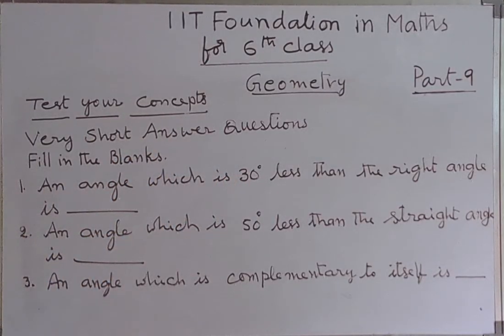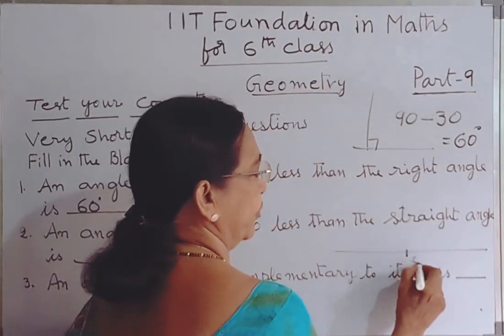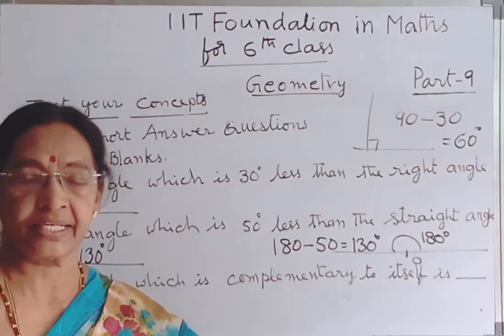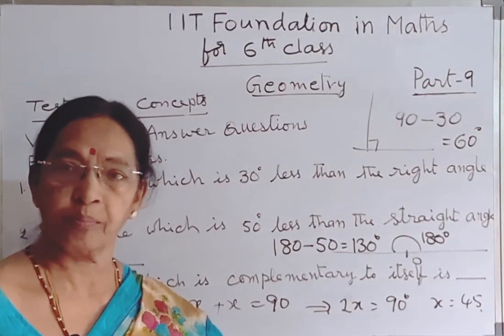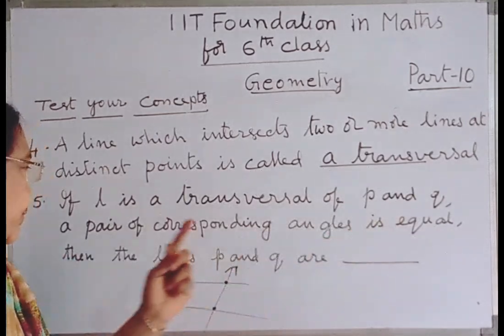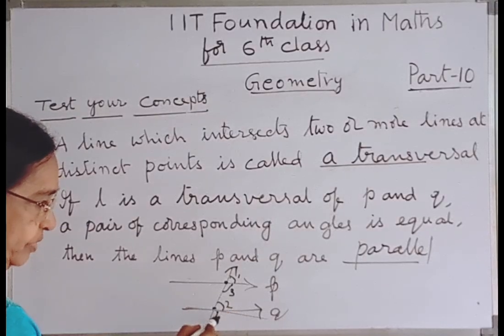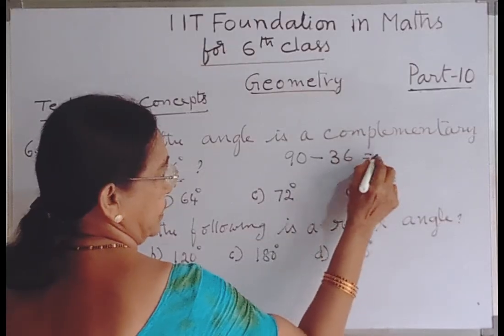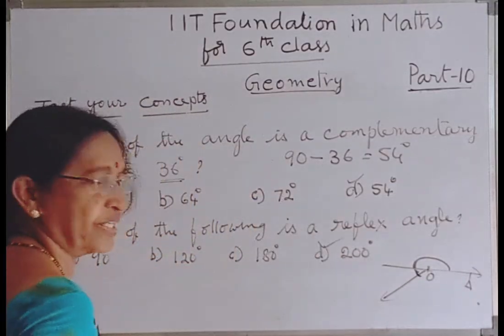Geometry _concept application,very short answer type questions_exercise,Part 10